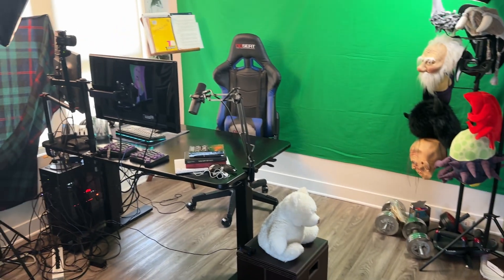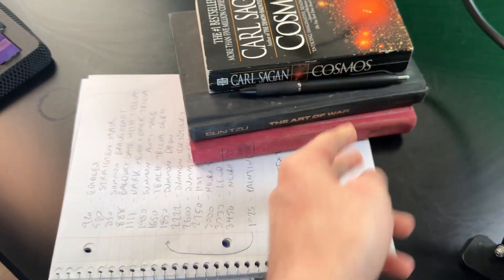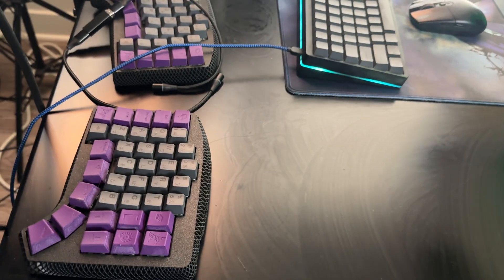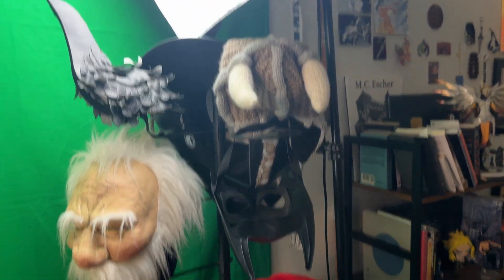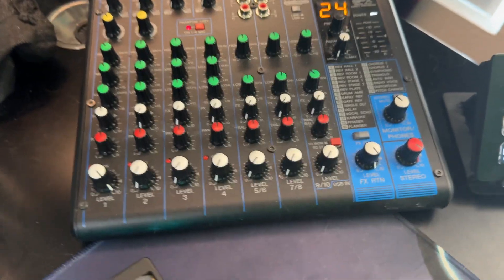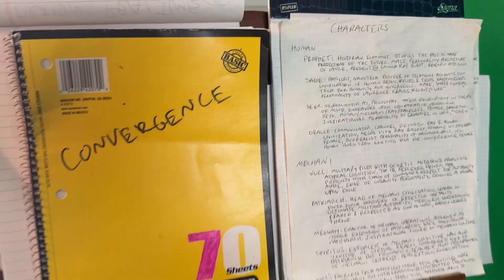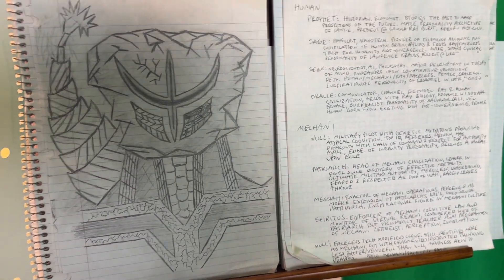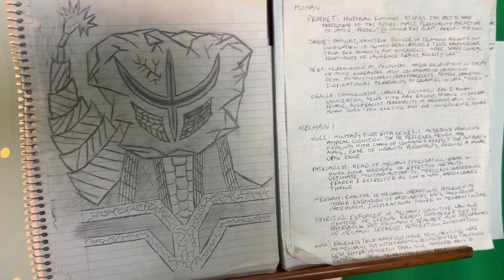Neuro's Stream Studio Tour